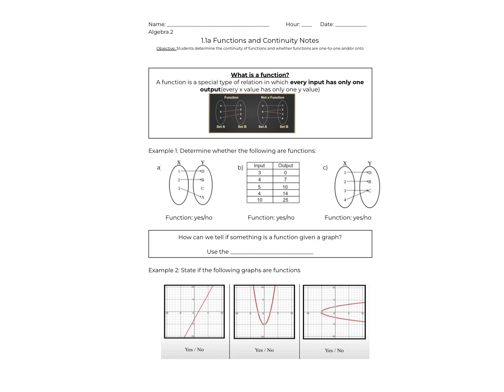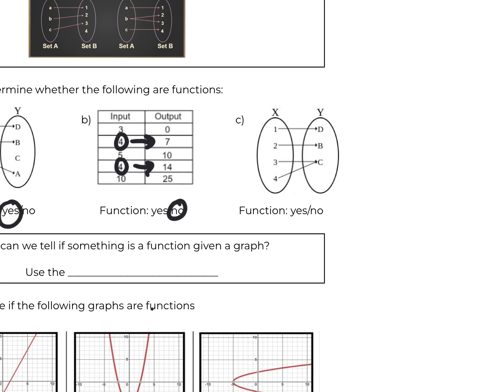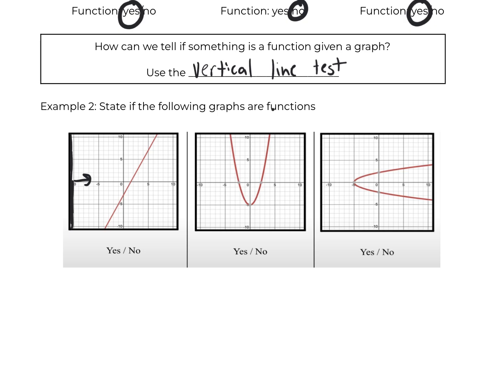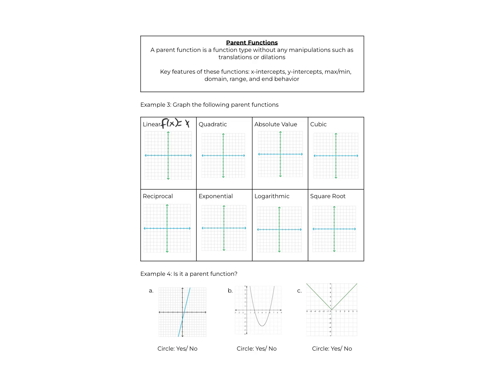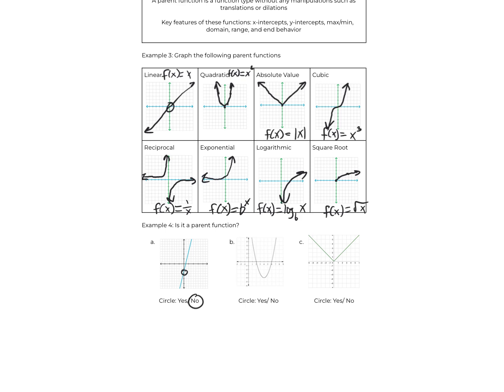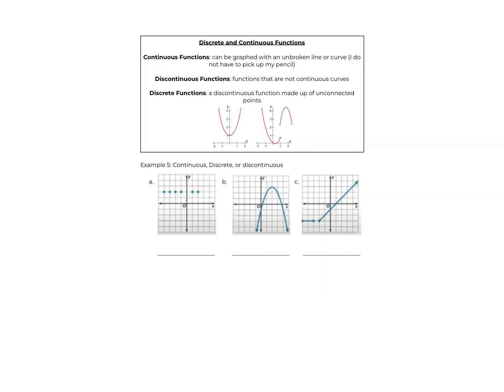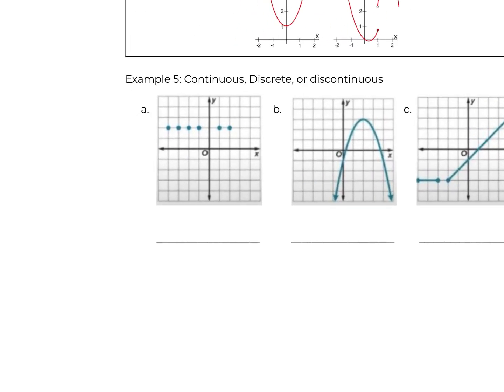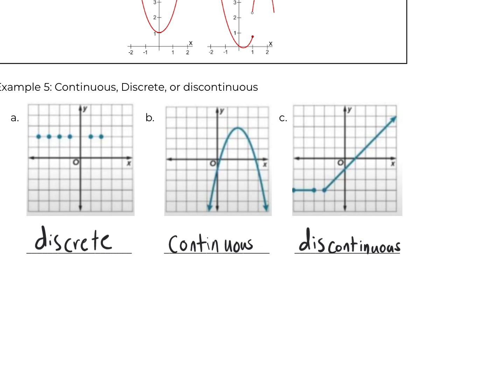1.1_ Functions and Continuity day 1